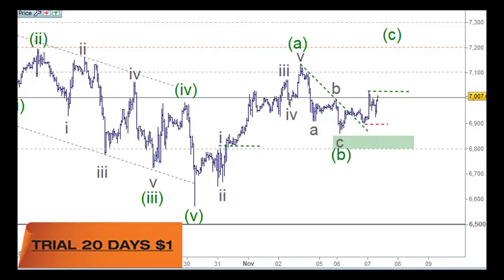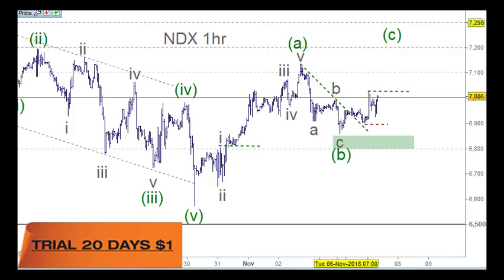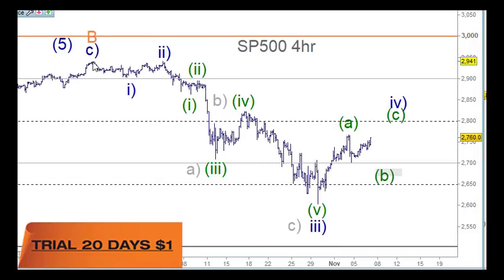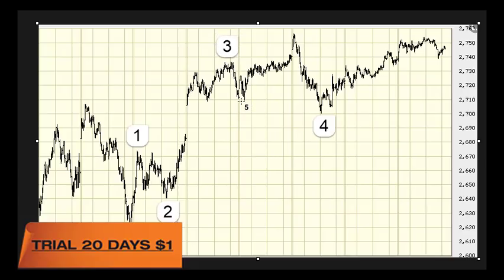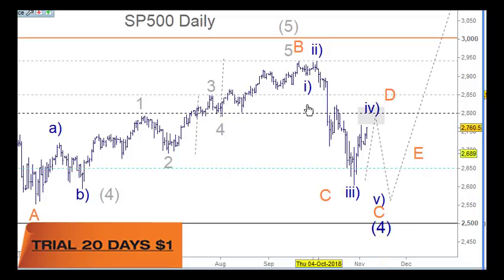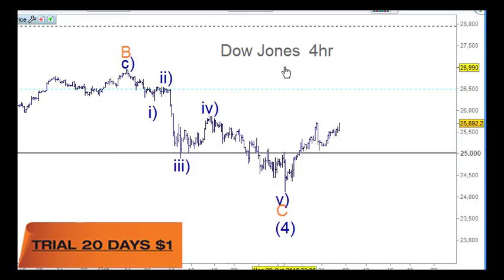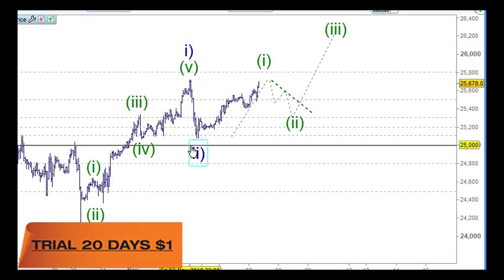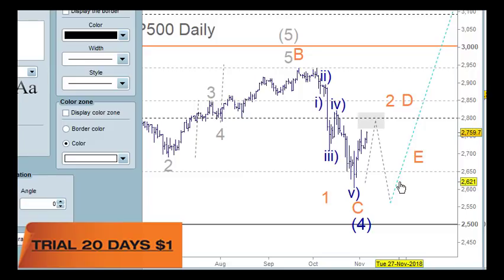Elliott Wave SP500 SPX NASDAQ NDX DJI CFD Trading 7 November 2018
S&P 500 Elliott Wave count: Expecting a move to 2800 for the SP500 that said the midterm US elections are due in 2 hours so anything can happen, trade less and use stop loss orders.

Long trades are in play above 2750.

CFD Trading
CFD Trading Course